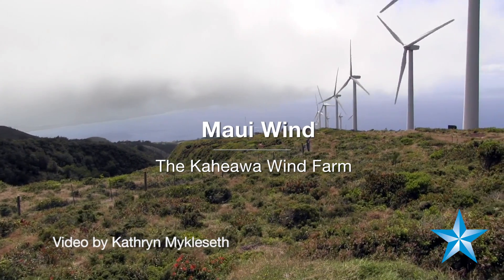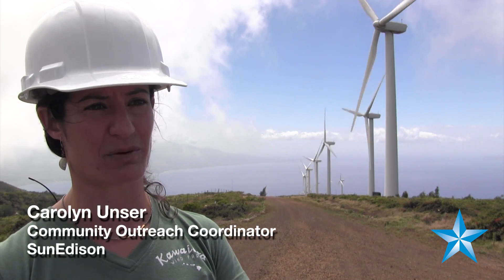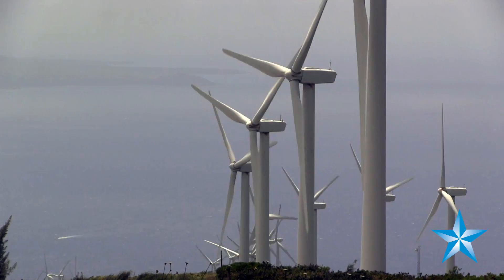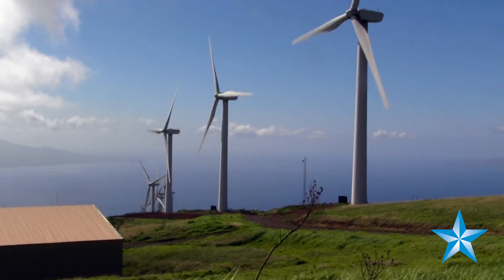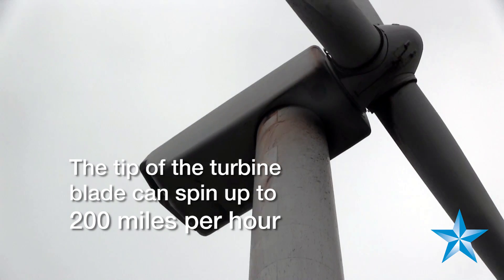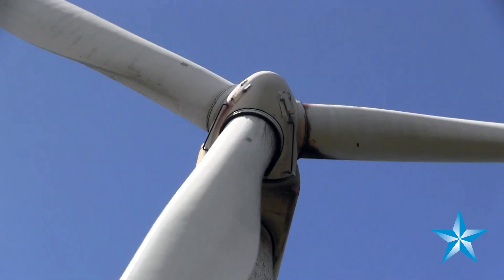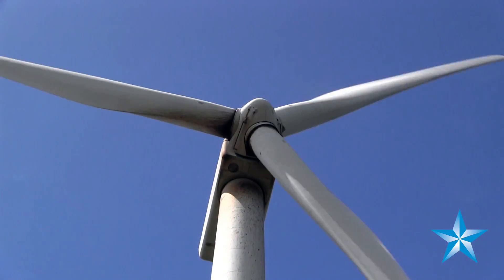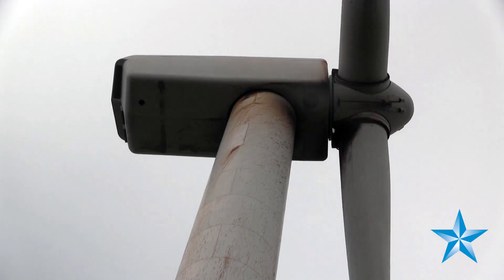Maui's Kaheawa Wind Farm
The Kaheawa Wind Farm in the West Maui Mountains has the capacity to provide 51 megawatts of wind power for Maui with its 34 wind turbines. The wind farm is the largest renewable independent power producer on the island.